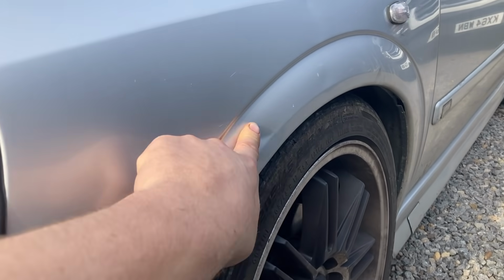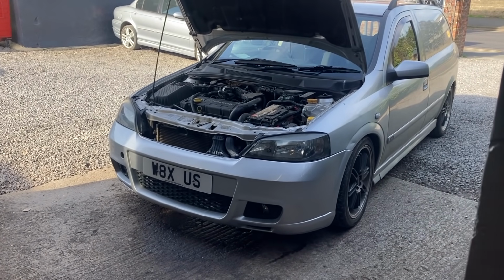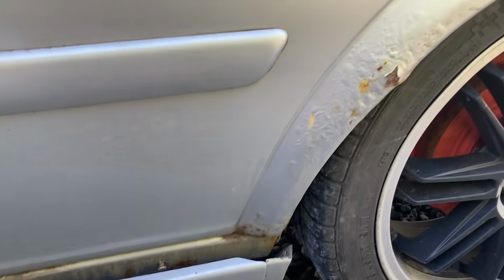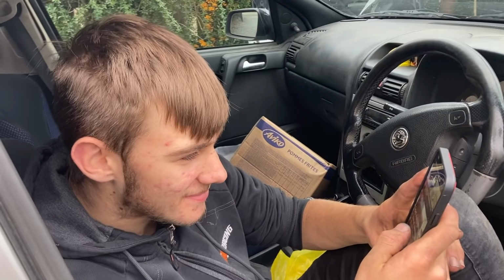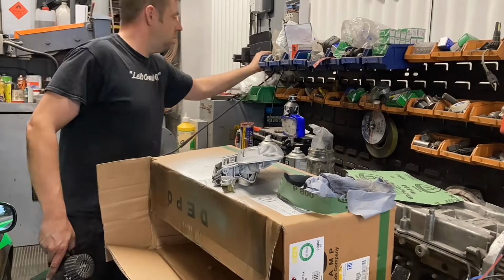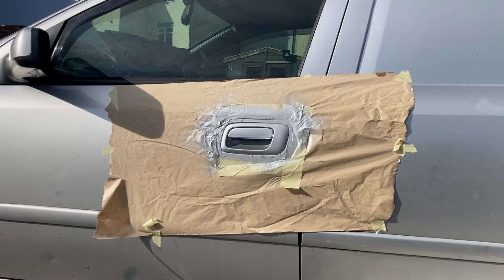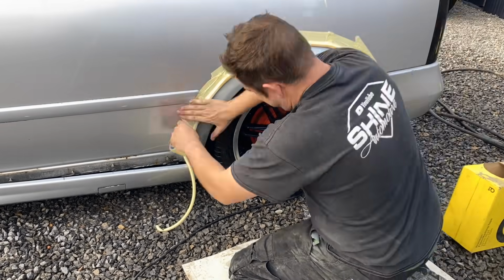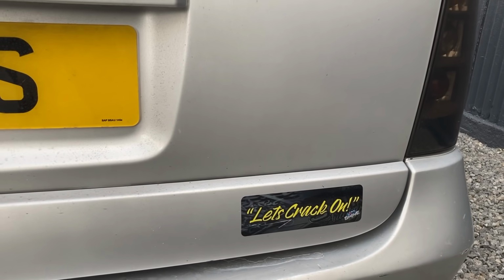Someone Hit My Van - Well Time To Do Some More Modifications - Weekend Fix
You all now can help out if you want to with our new patron account . We are posting weekly on here and sharing unedited videos links for you . Thanks for helping keeping us growing day by day :) The link is here if you want to go look
Thanks
Peter Martin - Simon Herbert - Jeannie French p.s my MUM :) Tonner Pettit - Shawn Barber - Derek Tarrant - Camblelski Muir - Gary Shaw - RawieRS - Stephen Sweeney - T Lewis - Barry Jackson
This means so much
Youtube members
Paul Dodman  Shawn Barber and Chris Prior Thanks guys

Massive thanks to Klingspor Abrasive Technology who are  one of the world's leading manufacturers of high-quality products used for finishing surfaces and cutting off materials. Thanks so much and here is the website link

TEC Products Ltd is a welding, fabrication and industrial supplies company based in Thirsk North Yorkshire and covering the whole of the UK via courier.
We offer a large range of premium quality welding, fabrication supplies, workshop consumables, hand tools, power tools, PPE & workwear, chemicals & lubricants, fixings and fasteners and much more for most trades in everyday use.
We have a range of welding machines, equipment and consumables in both premium, and budget brands to tick every box.
With a great team offering friendly advice and knowledge of welding, fabrication and engineering and we are always on hand to offer advice and work with you to provide a solution for your needs
whether you need a nut and bolt to finish a project or are looking to kit a new workshop out with equipment we have the facility to for fill  your needs .With next day available on all products. Go buy your gloves from them and show your support thank you

The TACKLIFE RIP SAW
Filming kit used
The best gimbal for smart phones
The new iPhone SE